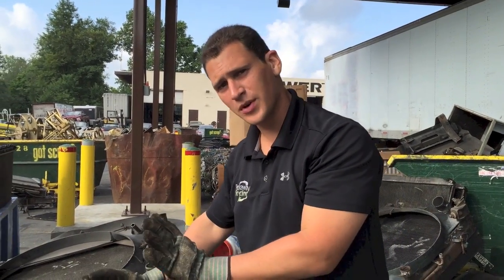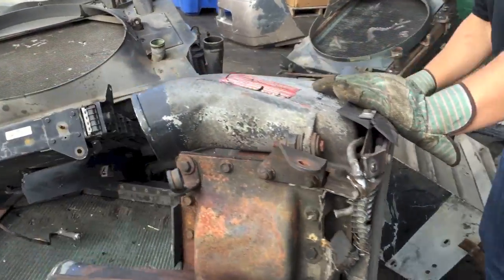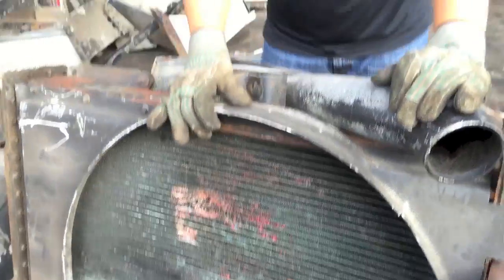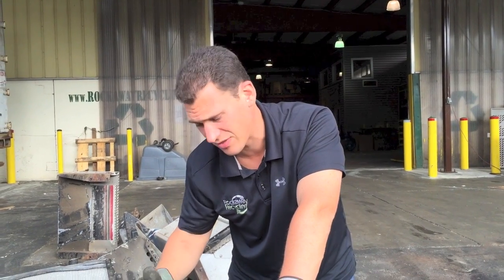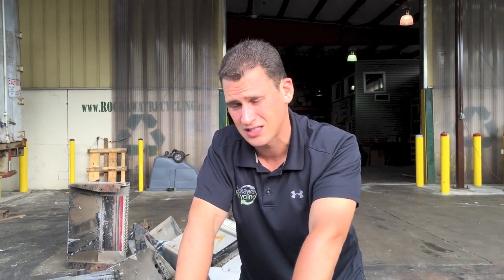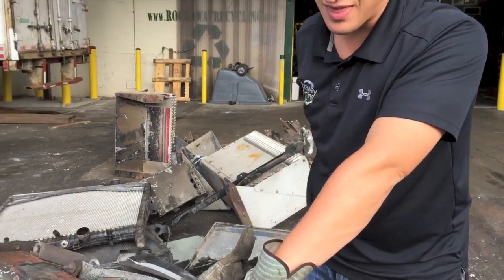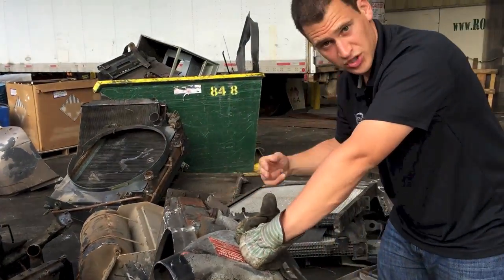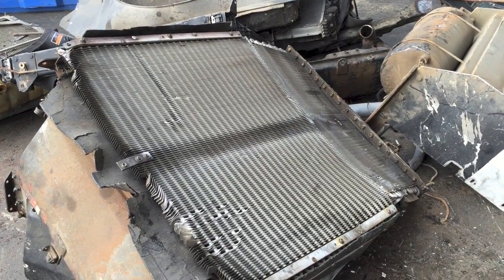Brass & Aluminum Radiators Together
Report Your Scrap Prices - When you are collecting car and truck parts, if you come across radiators, be sure to double check them before scrapping them. You could take the time to pull them apart and you could come across brass and aluminum radiators placed together. Check the screws and bolts you can remove to get to the inside.